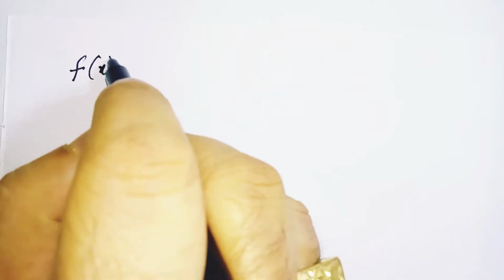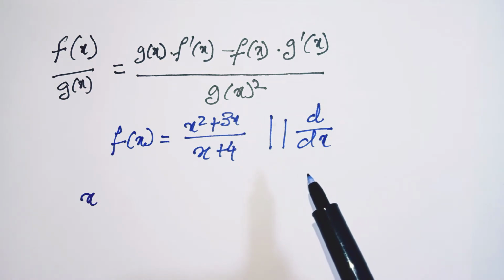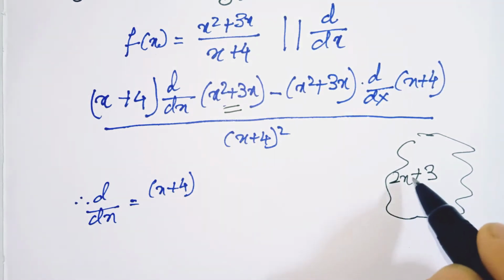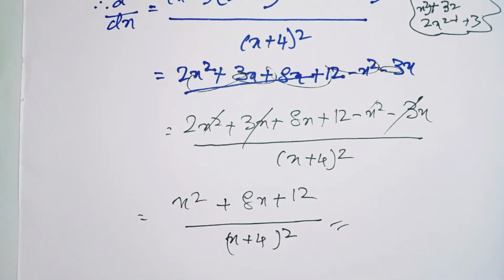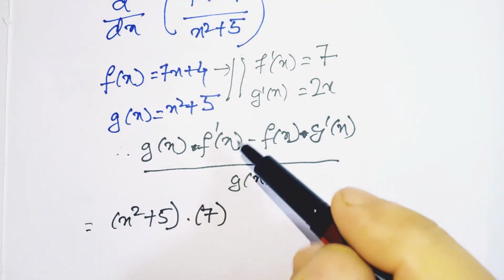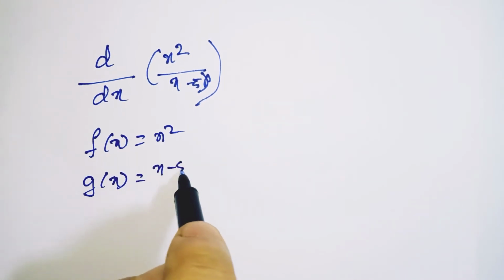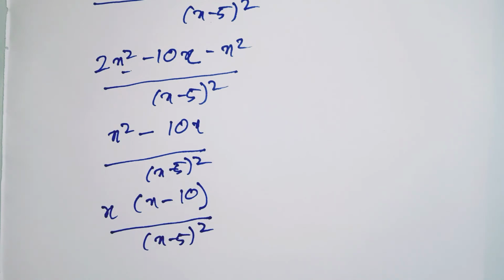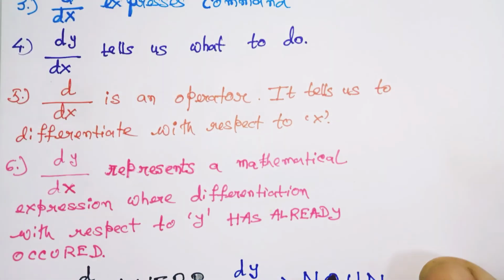Differential equations | What is a quotient rule | Differential formulas